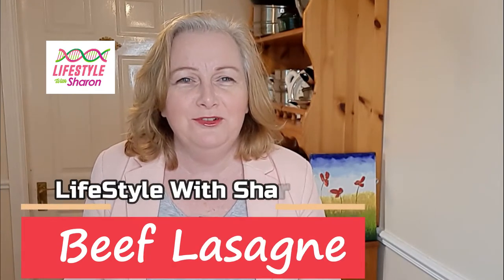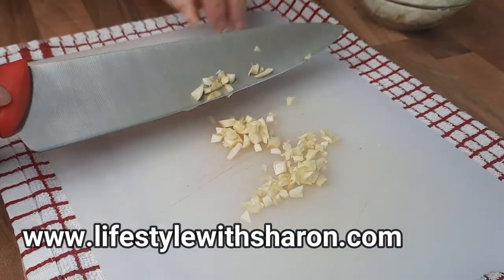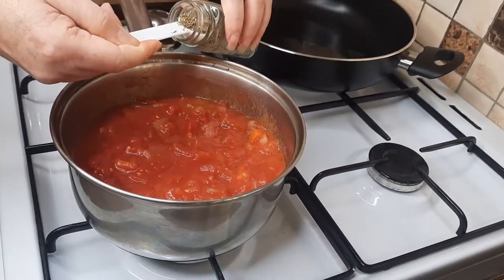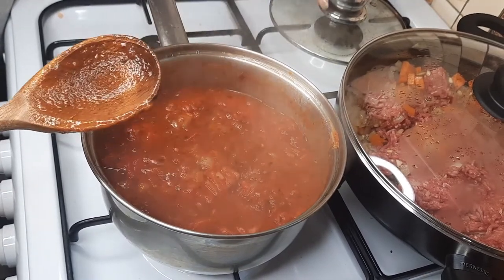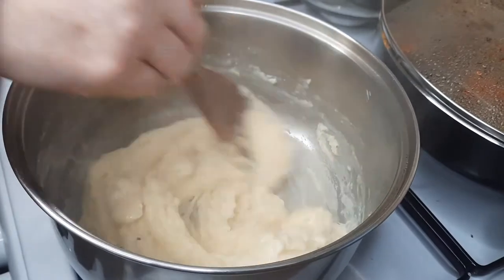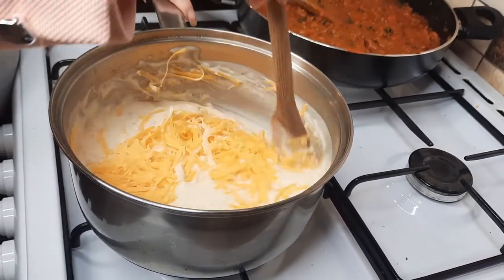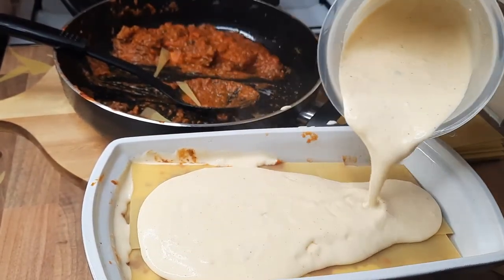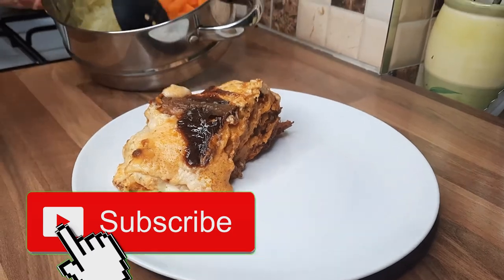Beef Lasagne Homemade Lasagne | Lasagne Recipe | LifeStyle With Sharon | Home Cooking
Learn HowTo Make a homemade beef lasagne. LifeStyle With Sharon shows you how to do some delicious home cooking. Sharon cooks an amazing beef lasagne with a yummy homemade tomato sauce and a wonderful cheese sauce.